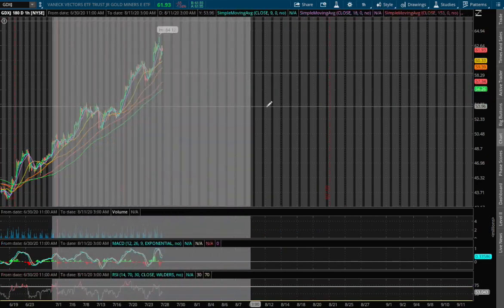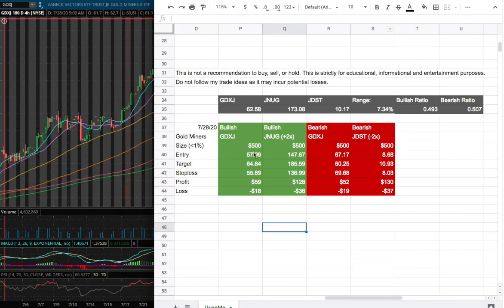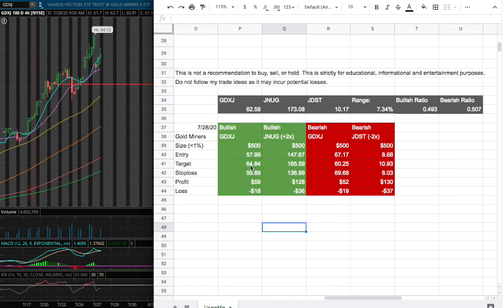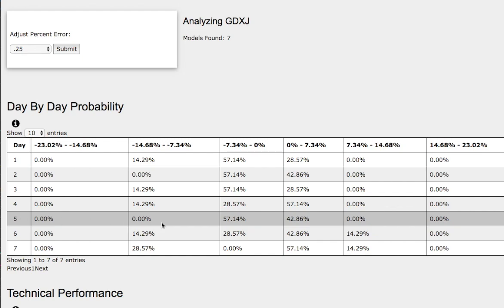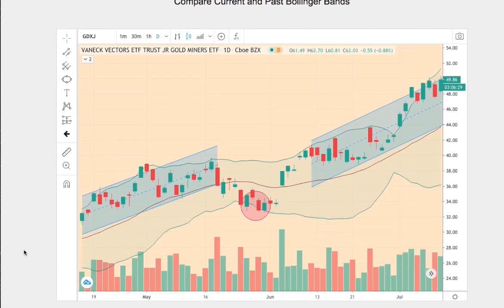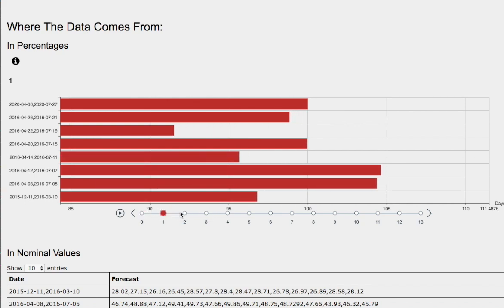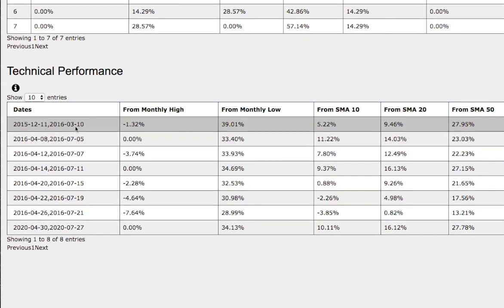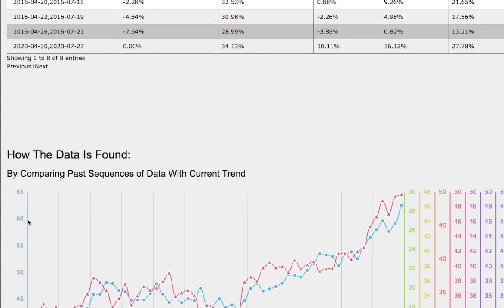Trade Strategies: Gold Miners (JNUG & JDST) in July 28 2020 Technical Analysis and Forecast